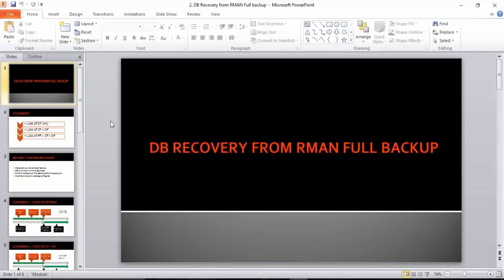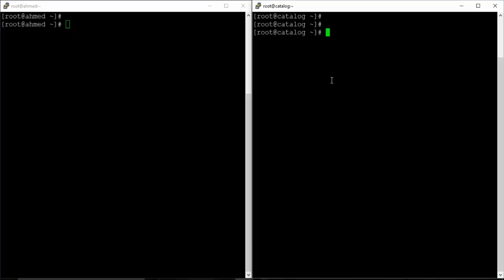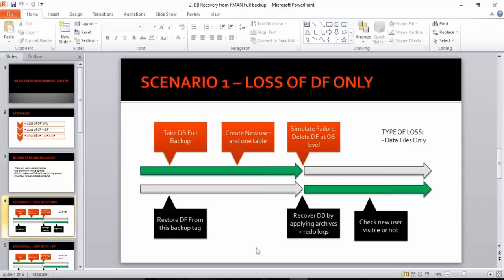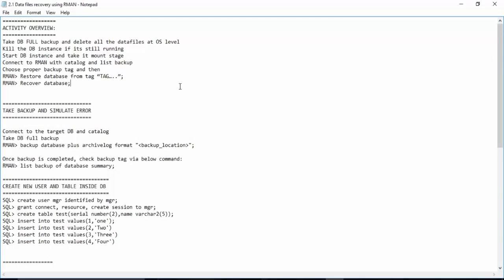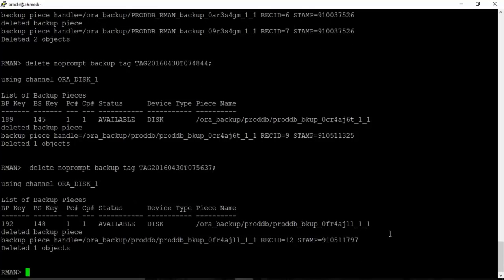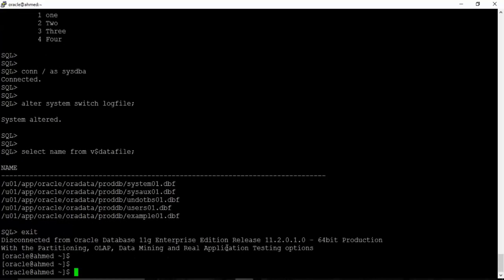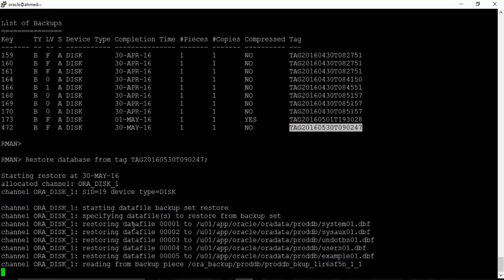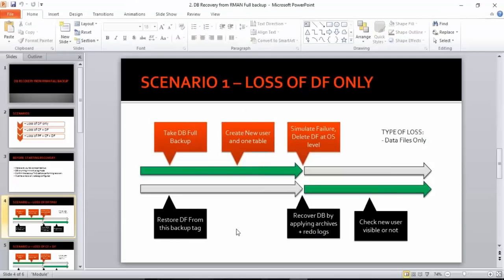DB Recovery from RMAN Full backup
A full backup is a backup of all the database’s data which excludes free space and stores in RMAN backup pieces. Watch this video to understand how to recover your database when you have RMAN full backups.